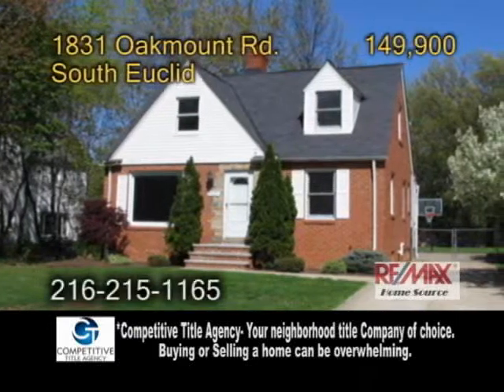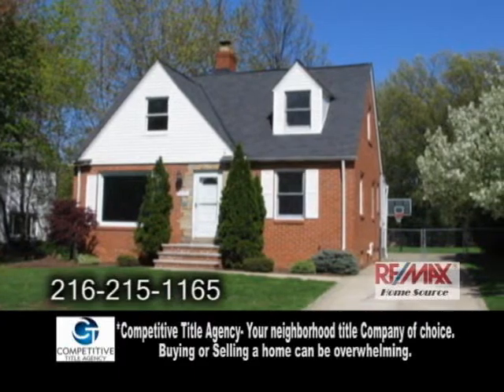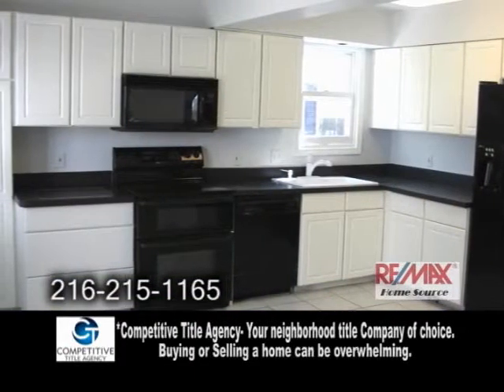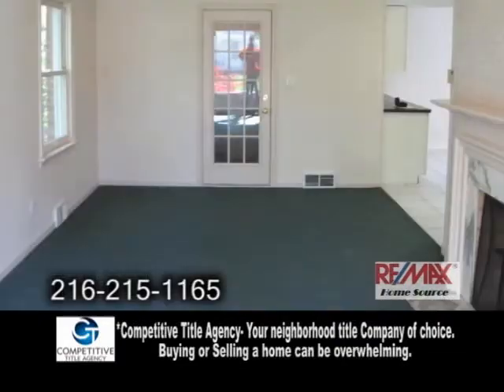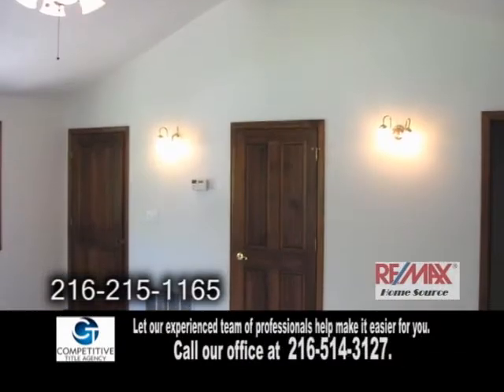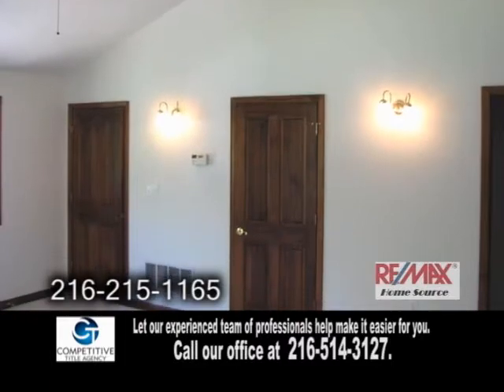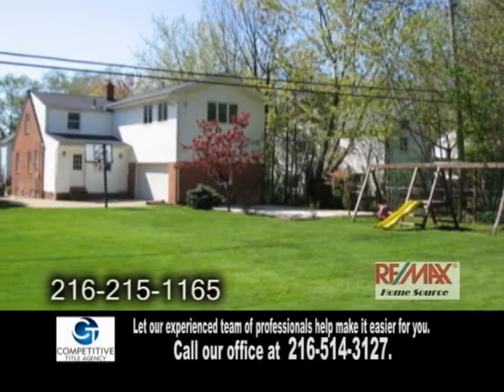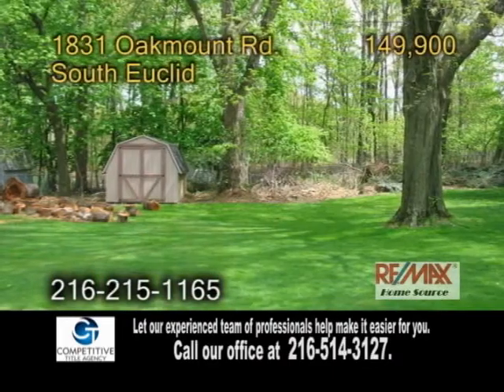1831 Oakmount-Larry Wanke-Real Estate Showcase TV-Lifestyles.wmv